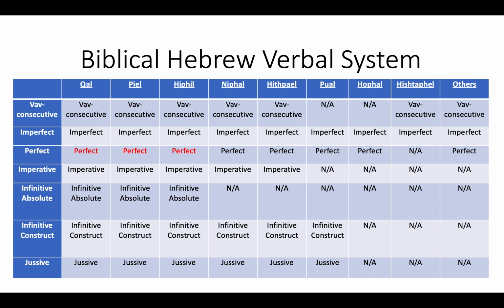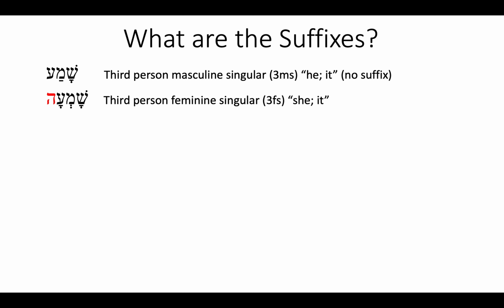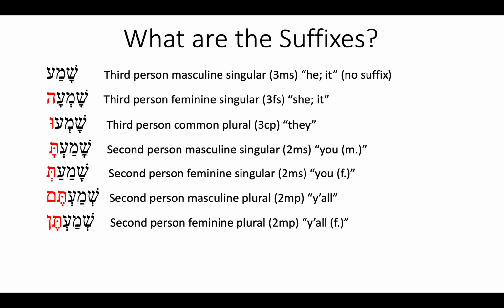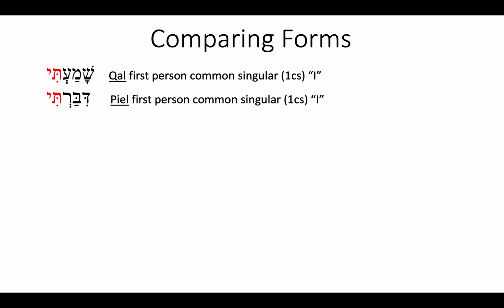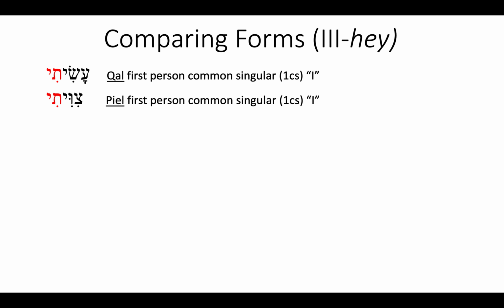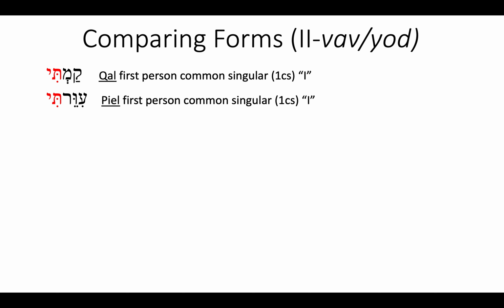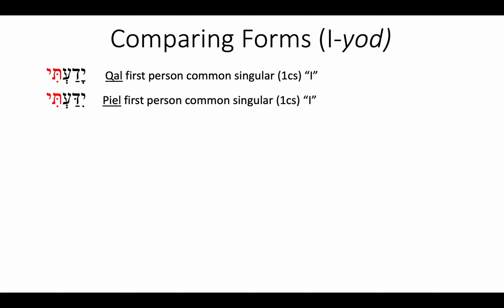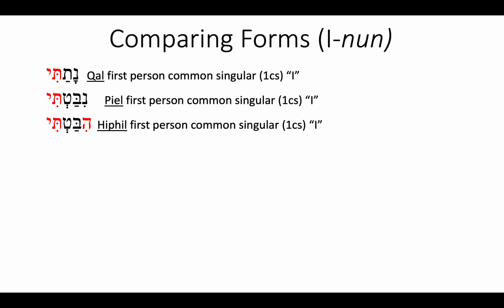Review of Perfect Verb